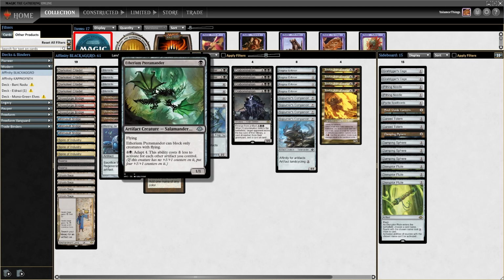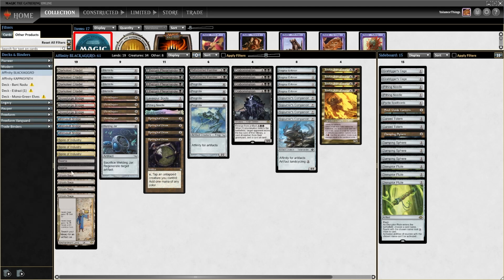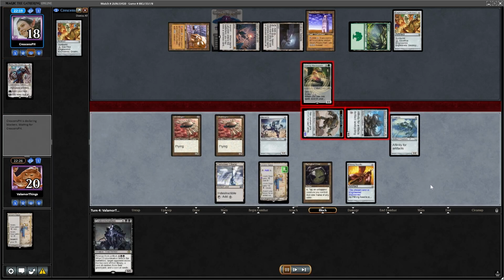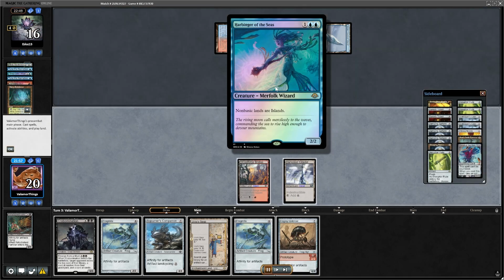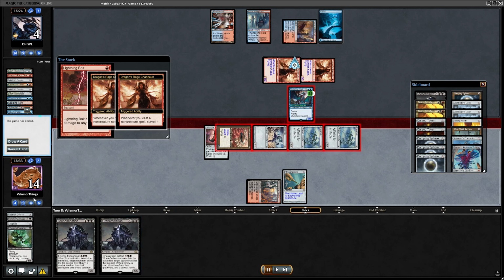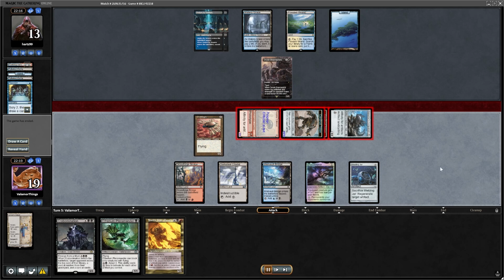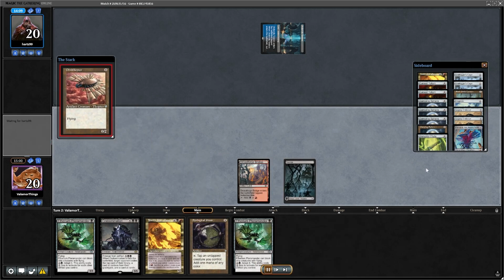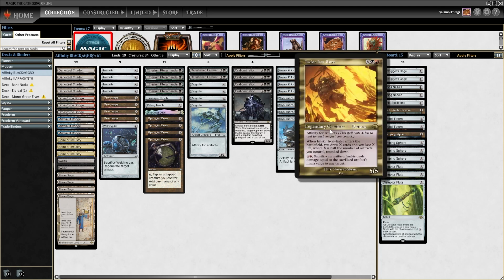AFFINITY! But... It's RAKDOS?! Modern Horizons 3 Affinity - [Mtgo Gameplay]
Today we are playing Affinity with... Rakdos colors! MH3 provided us with many new interesting cards such as Crabomination and Imskir, Iron-Eater!

I found them very fun to play with and surely they performend decently.

Sit back and enjoy some Affinity smashing!

0:00 Introduction
07:49 Match 1 vs Tron
12:57 Match 2 vs Tron
20:38 Match 3 vs Izzet Wizards (?)
26:41 Match 4 vs Izzet Murktide
36:30 Match 5 vs Dimir Control Ring
48:14 Wrap Up

Decklist:
4 Darksteel Citadel
3 Drossforge Bridge
3 Mistvault Bridge
3 Spire of Industry
2 Swamp
4 Urza's Saga
4 Memnite
4 Ornithopter
1 Welding Jar
4 Etherium Pteramander
1 Lavaspur Boots
1 Pithing Needle
1 Shadowspear
4 Springleaf Drum
2 Refurbished Familiar
4 Frogmite
4 Crabomination
4 Frogmyr Enforcer
4 Sojourner's Companion
4 Imskir, Iron-Eater

// Sideboard //

2 Grafidigger's Cage
2 Pithing Needle
1 Pyrite Spellbomb
1 Soul-Guide Lantern
2 Cursed Totem
4 Damping Sphere
3 Disruptor Flute